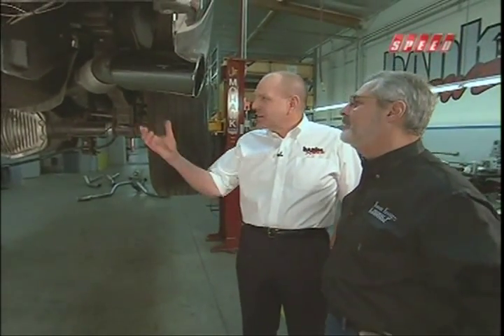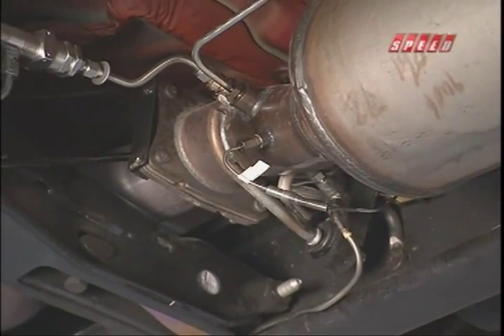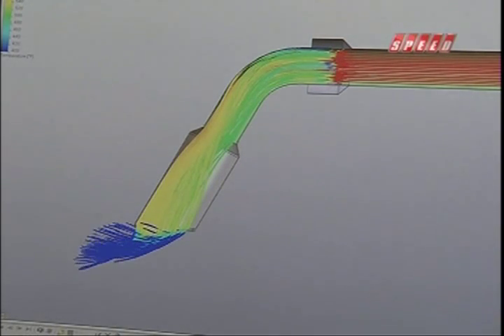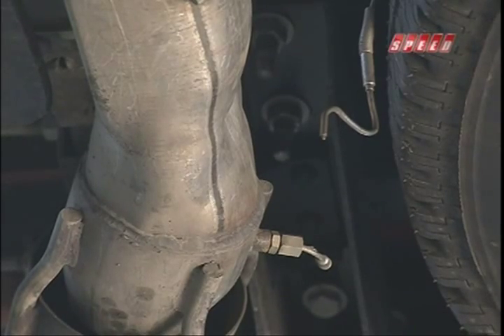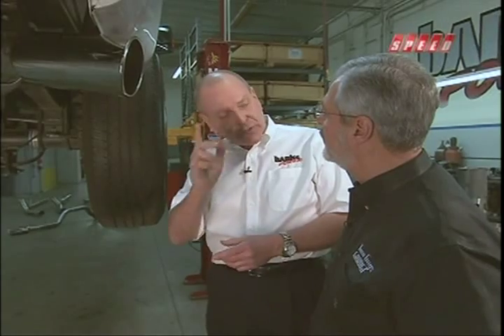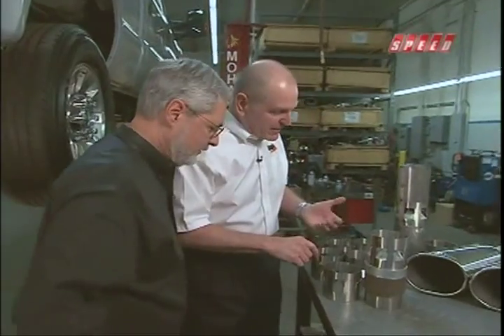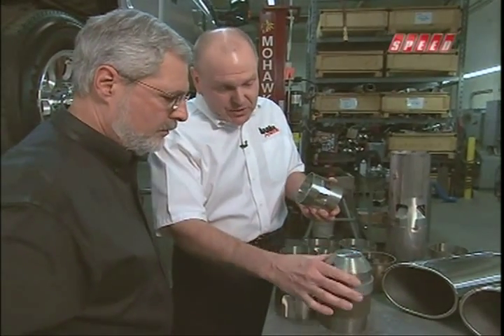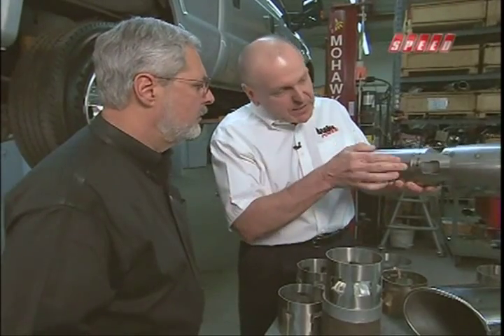Diesel Particulate Filters: Cool Cuff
Gale Banks talks with Sam Memmolo from Two Guys Garage about how Banks' new CoolCuff design adds performance and safety to DPF systems.